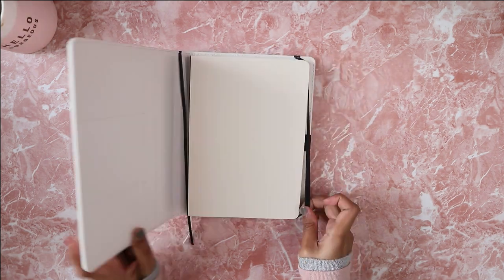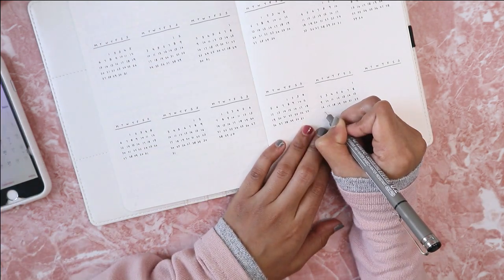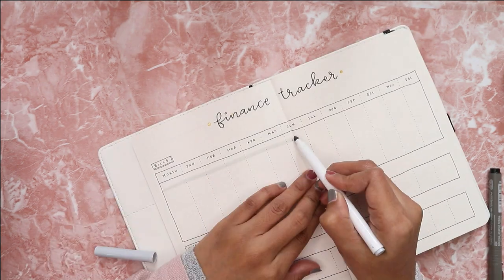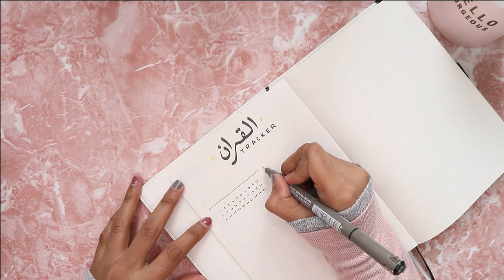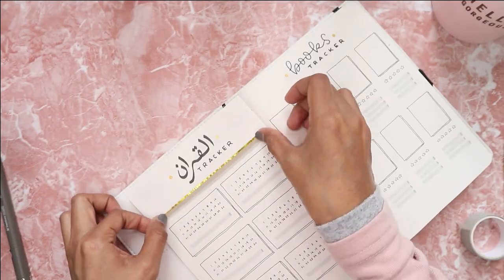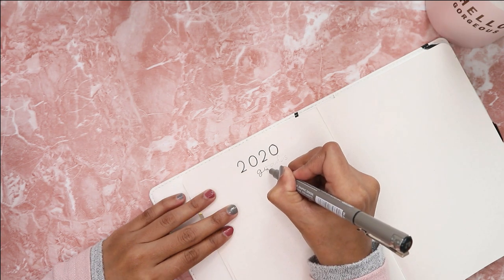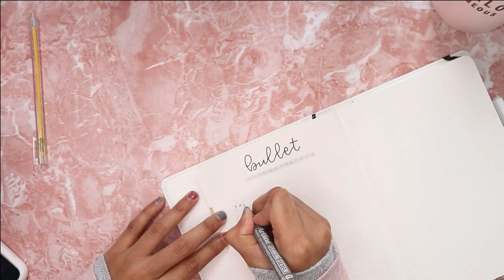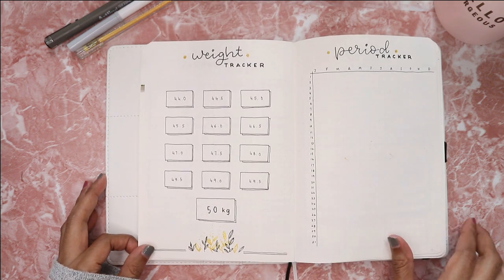2020 BULLET JOURNAL SETUP | Another Simple and Minimal Setup To Kick Off the New Decade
My 2020 bullet journal setup is *FINALLY* here! Yes, I'm super late but better late than never, no?
I hope you guys enjoy watching me setting up my bullet journal for 2020 and as usual, let me know if you guys have any questions.

Videos mentioned in this setup✿